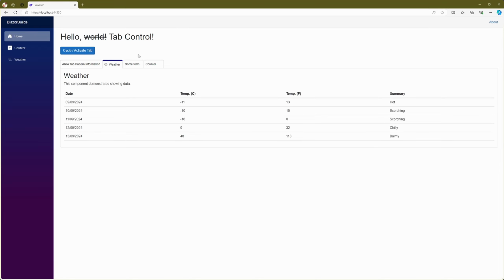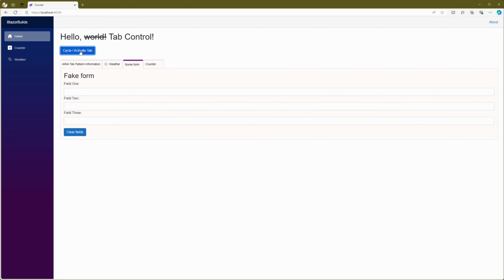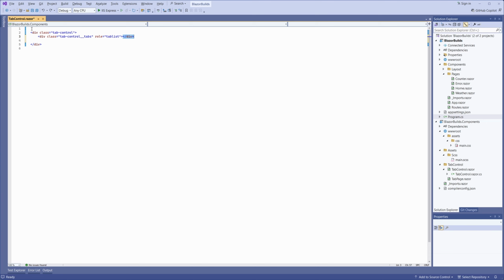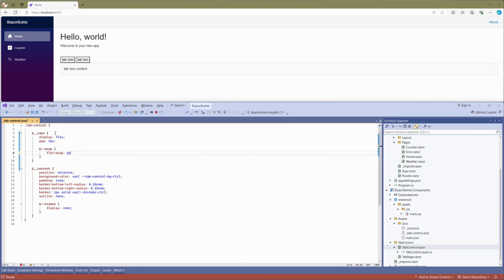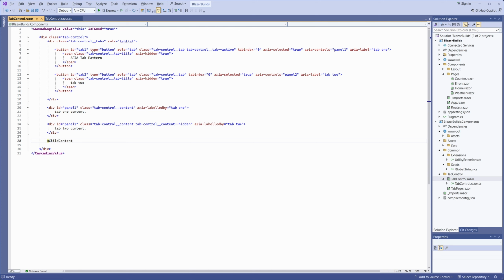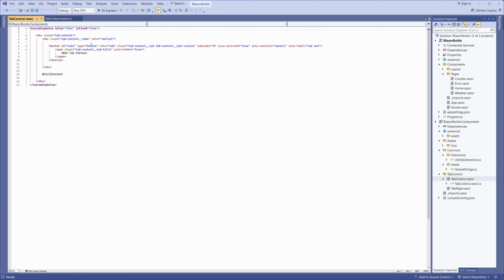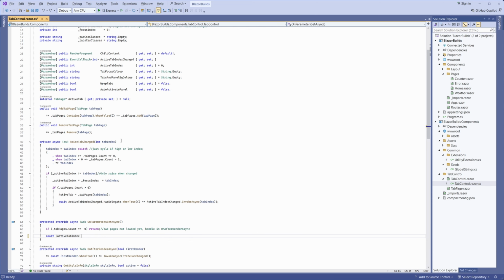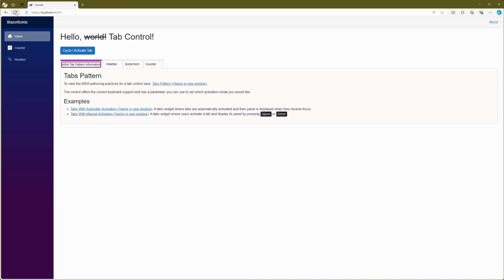Blazor Builds: We build an accessible Tab Control Component without any JavaScript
We build a reusable Tab Control component for blazor following the ARIA authoring practice guidelines for the Tabs Pattern.

All of the code shown in video the is available in a GitHub repository at the following location: